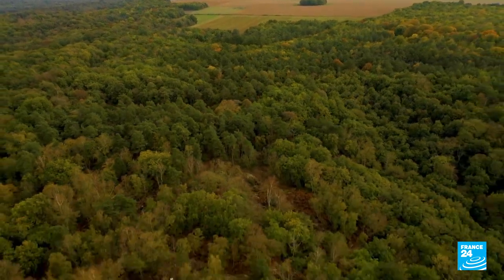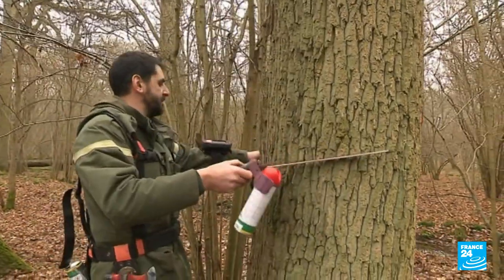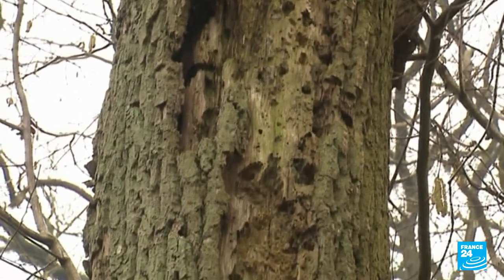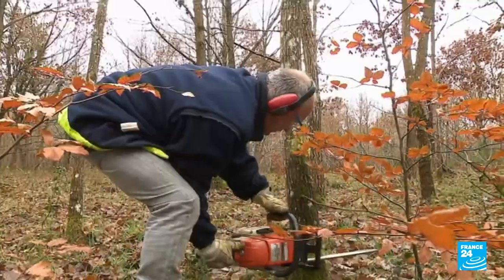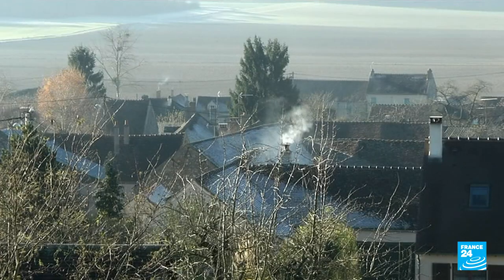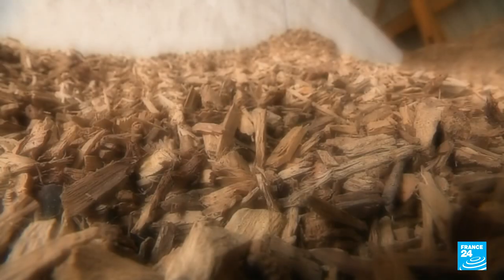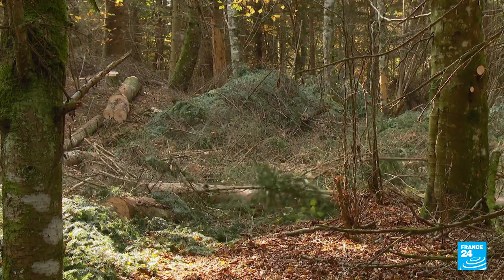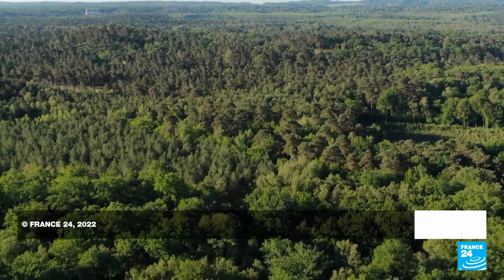The 'green gold' of French forests • FRANCE 24 English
Forests cover almost a third of French territory. While part of this wood is protected, a growing share is transformed into timber or used for heating. The teams from France's National Forestry Office help manage this essential resource. More than simple lumberjacks, they roam the forests every day to ensure the development of this "green gold". Meanwhile, private individuals also come to cut their own firewood, in agreement with landowners. But rest assured: logging is strictly monitored and French forests are experiencing constant growth.